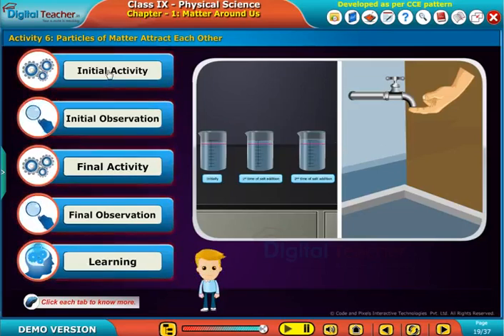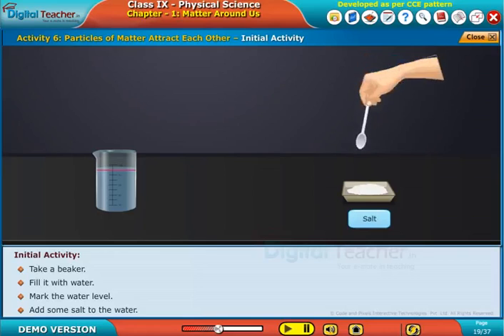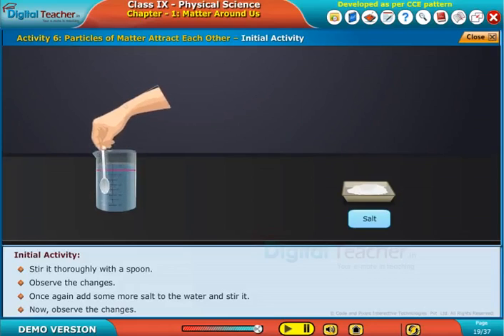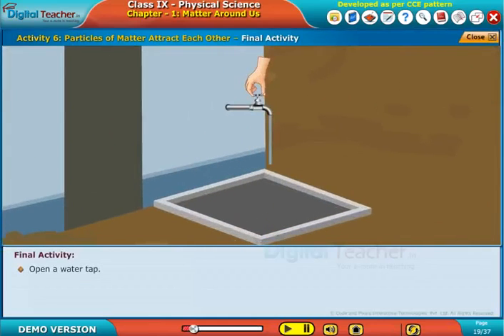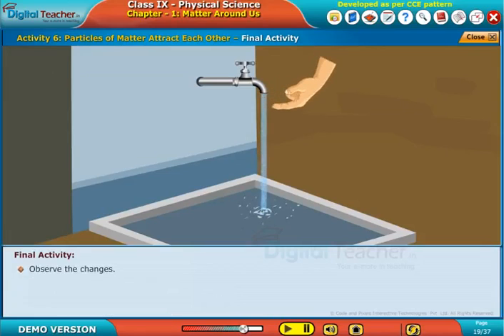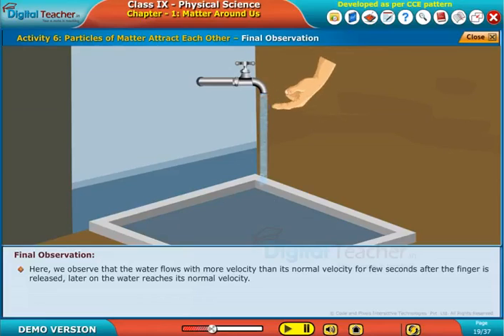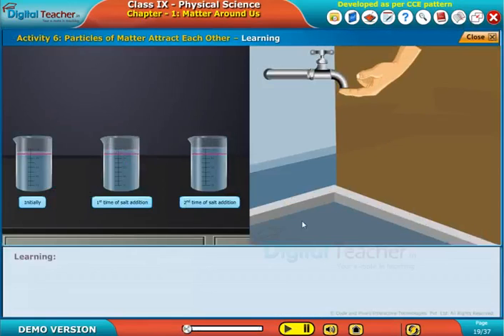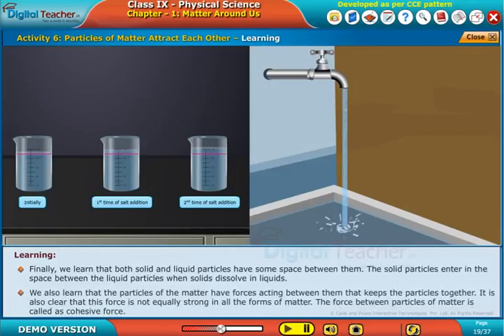Particles of Matter Attract Each Other, Class 9 Physics | Smart Class